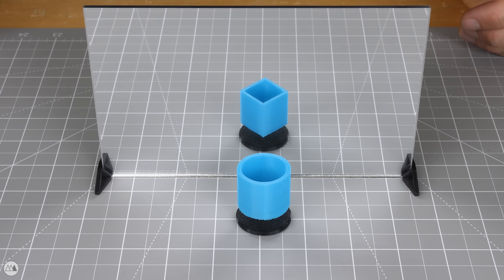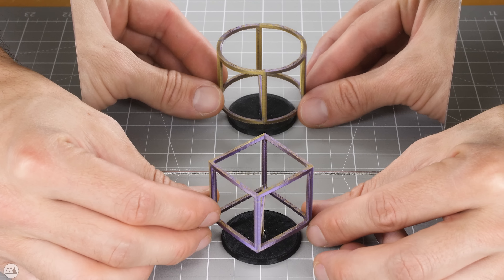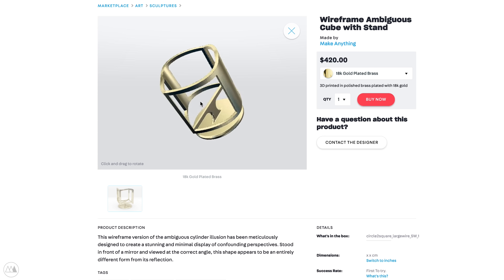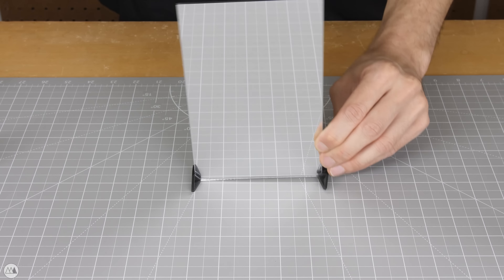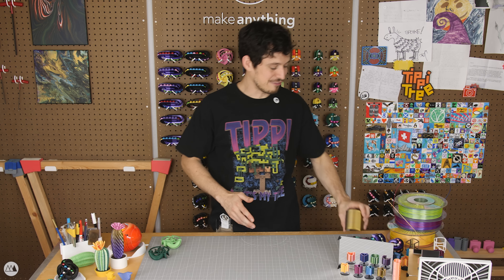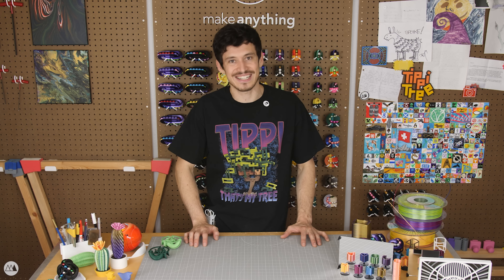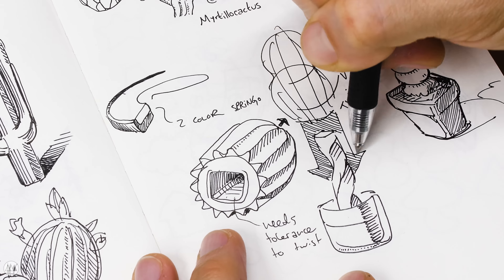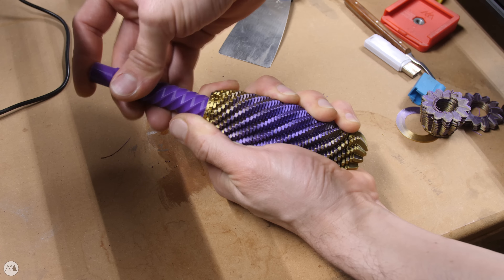Crazy 3D Printed Illusions, Puzzles, Pegboard Mounts and More! // Cool Prints 9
This dawg is back with some new tricks! In this episode of Cool Prints I revisited several of my favorite projects from the past and reinvented them to be extra cool.

to customize your own!

𝐒𝐓𝐋 𝐟𝐢𝐥𝐞𝐬

𝐒𝐡𝐨𝐩𝐩𝐢𝐧𝐠 𝐋𝐢𝐬𝐭*